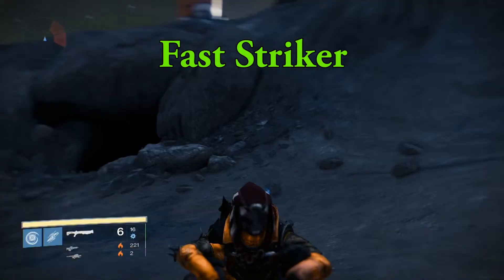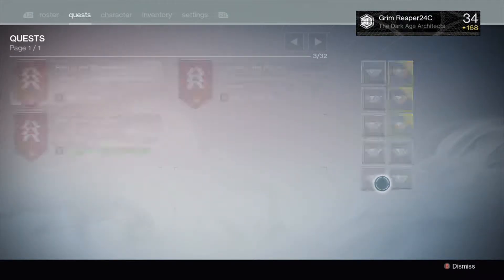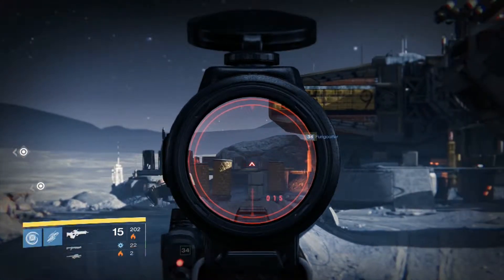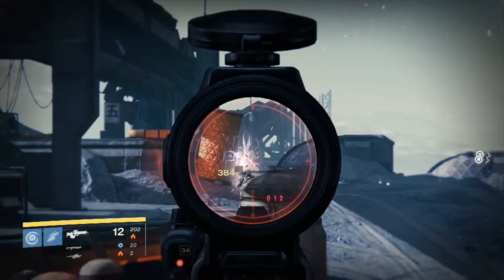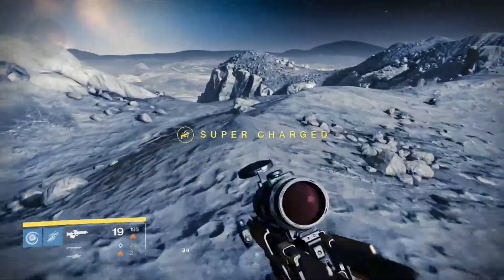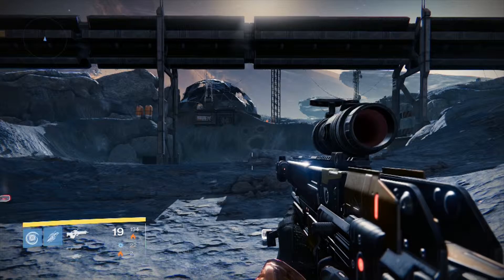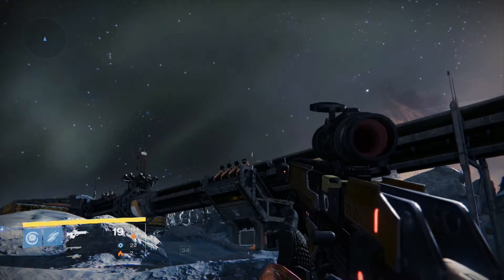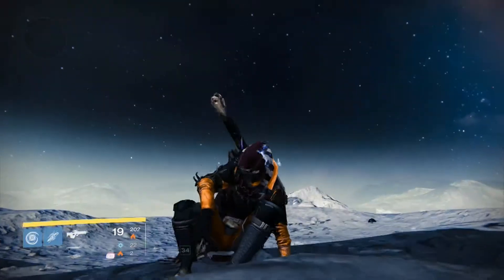Vanguard Bounty Guide: Fast Striker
Welcome Guardians to my Destiny Bounty Guide.